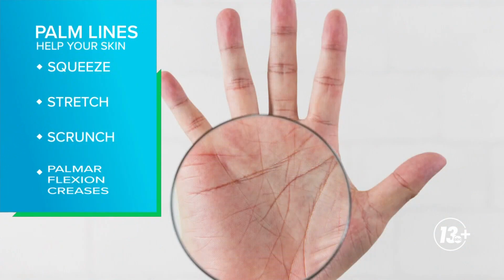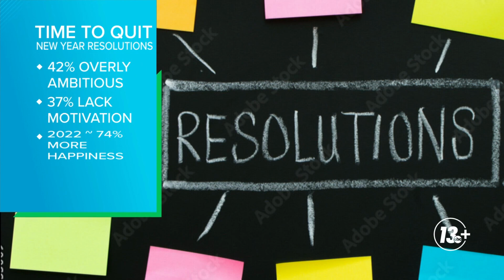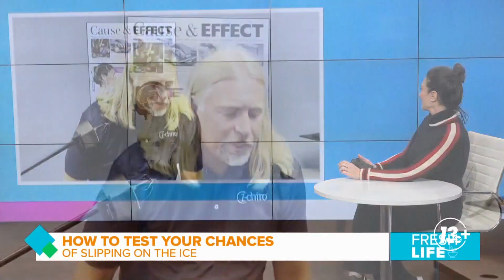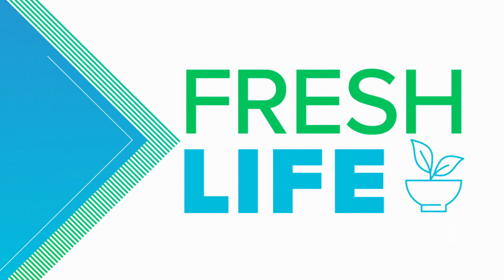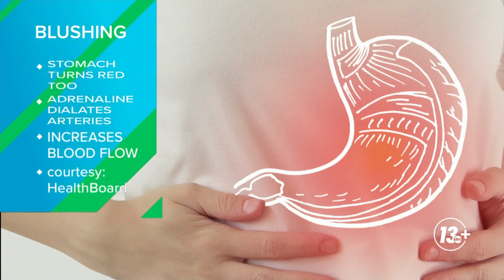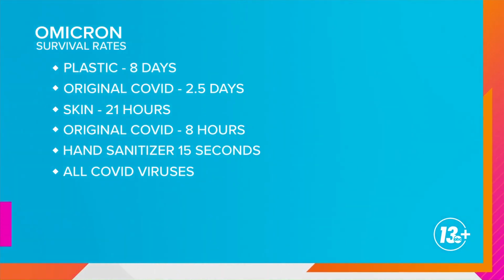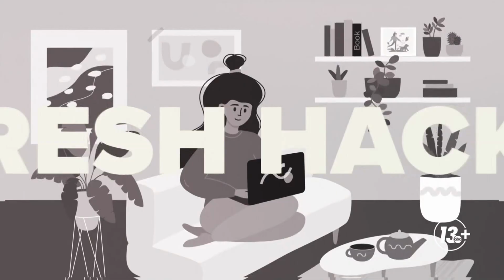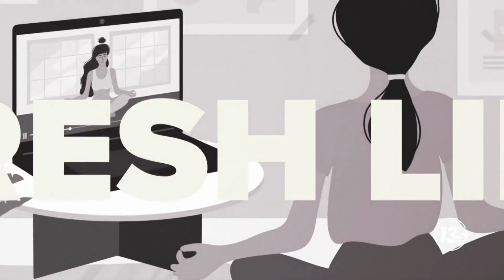Fresh Life: Pegan diet, slipping on ice, mobile spa and more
Val Lego looks at the pegan diet, how to prevent injury from slipping on ice and a mobile spa in Grand Rapids.